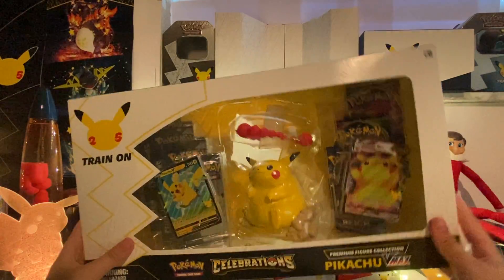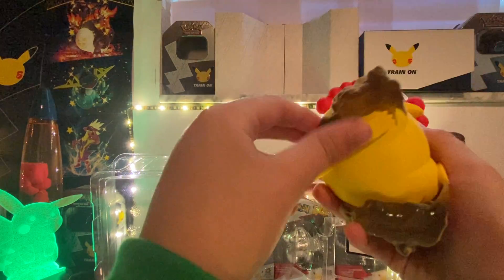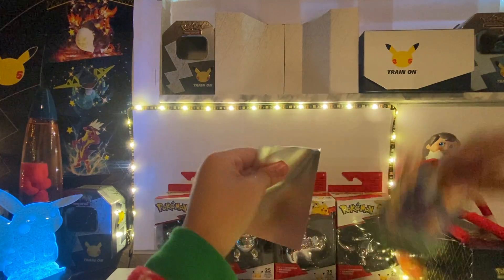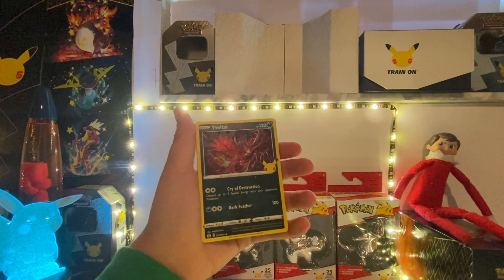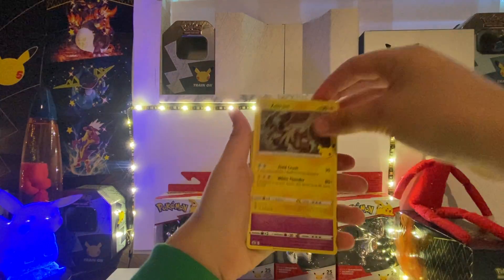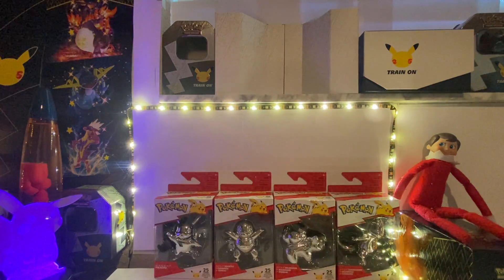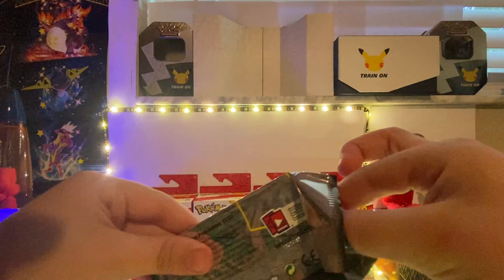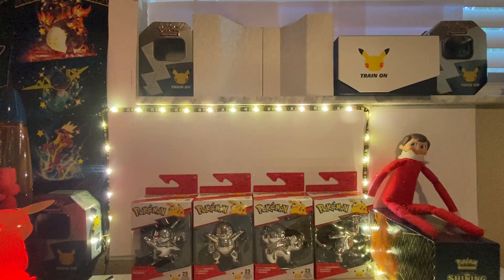Opening a Celebrations Pikachu VMAX Premium Collection Box! *INSANE PULLS*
DO THIS!

In this video, I will be opening a Celebrations Pikachu VMAX Premium Collection box.